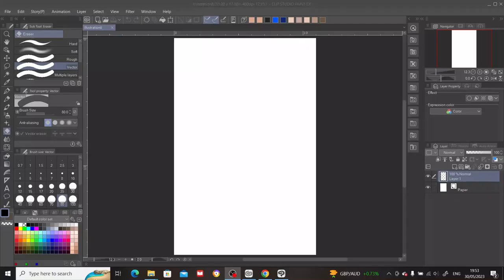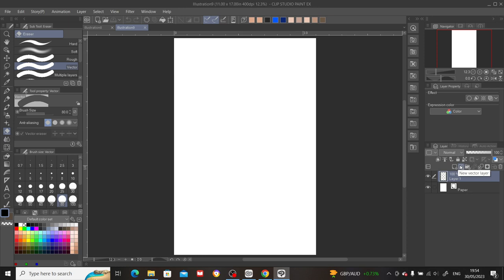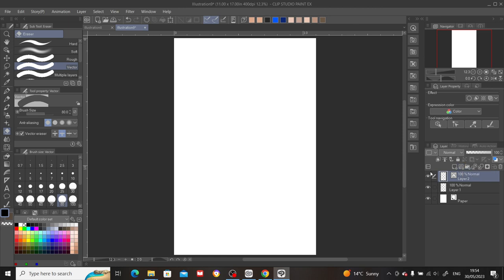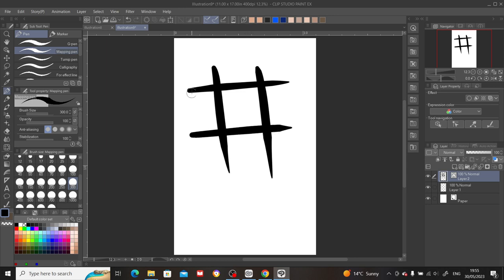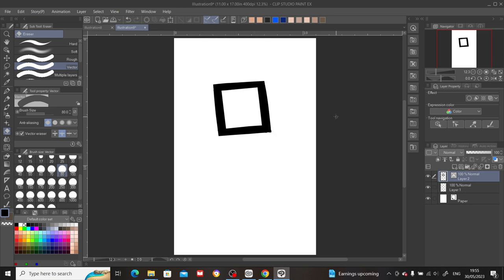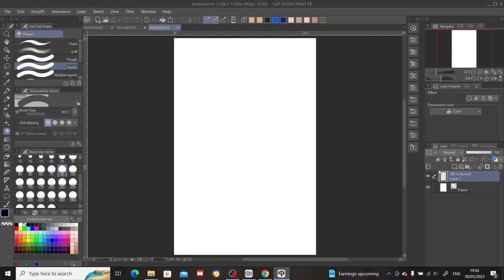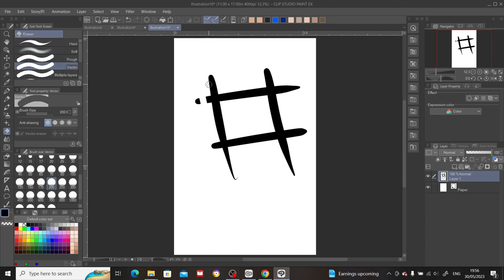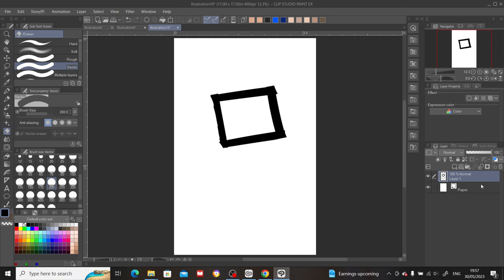How to create clean line art in Clip Studio Paint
This video will explain how to create clean and crisp line art in Clip Studio Paint.